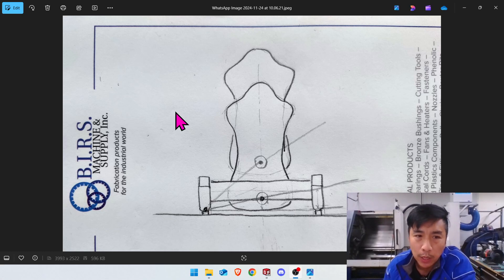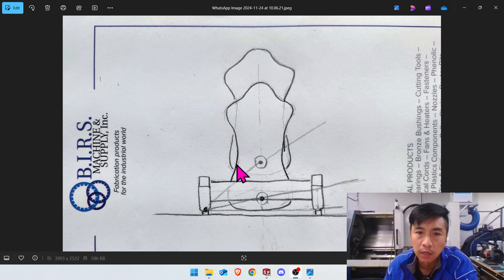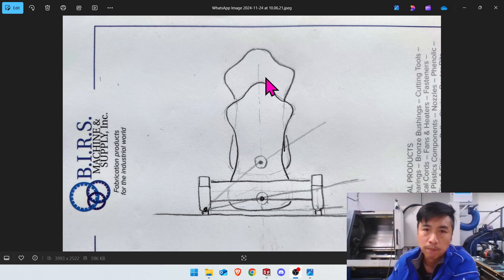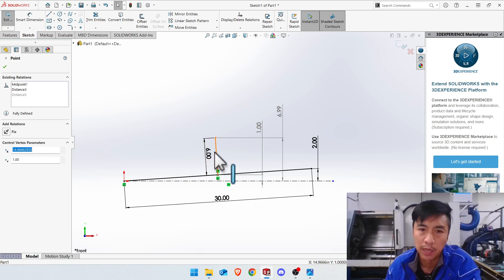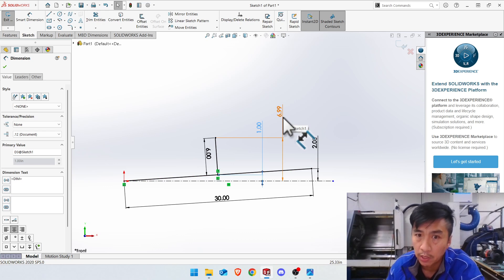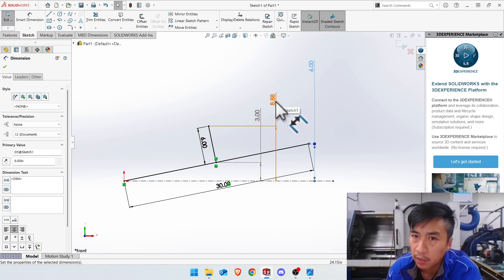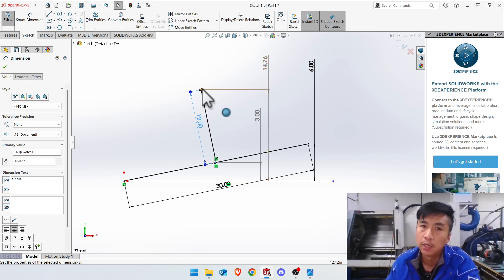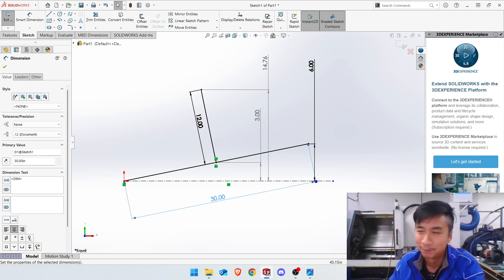Motion Talk 7 | Should I lower my seat on my motion simulator?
A quick video explaining the benefits of lowering your roll center in your motion simulator.